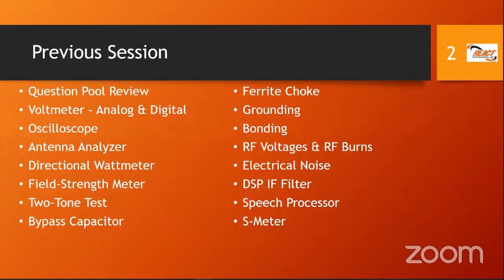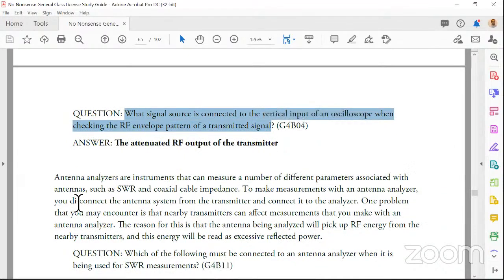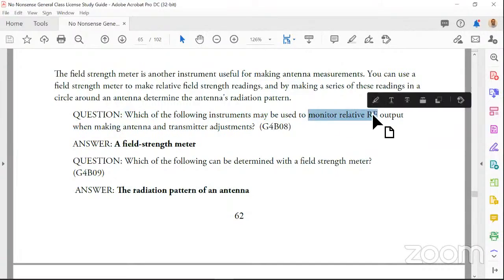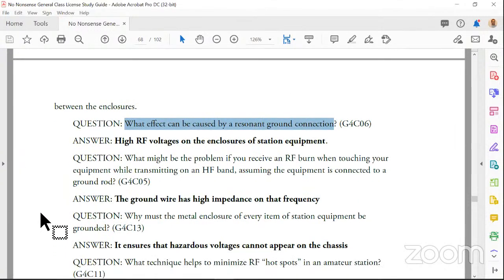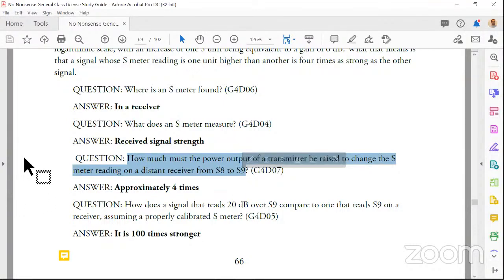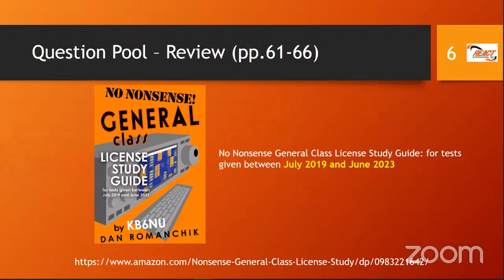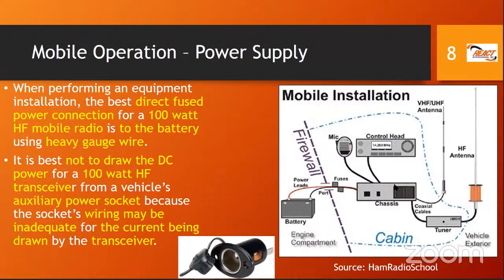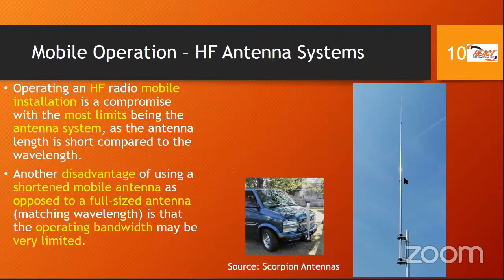Session #19 Pt 1 - Amateur Radio - General Class - Amateur Radio Practices - by 9Z4RG